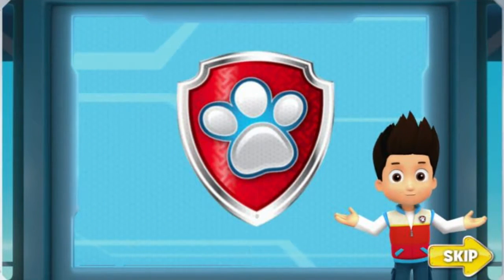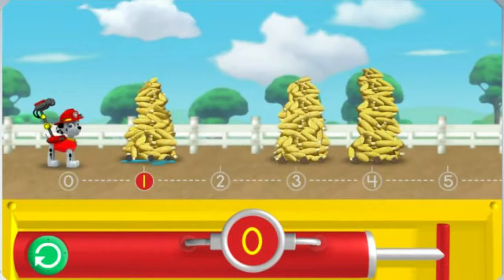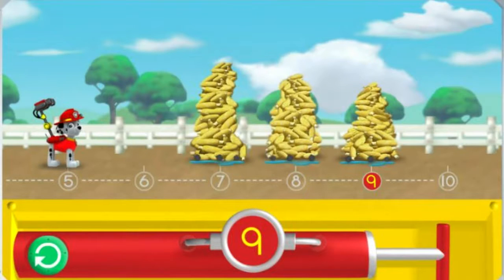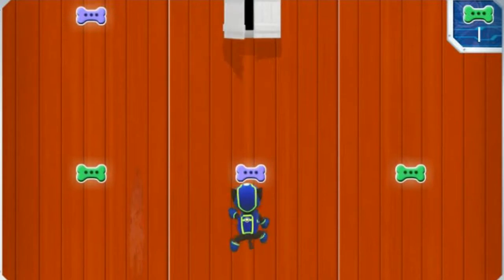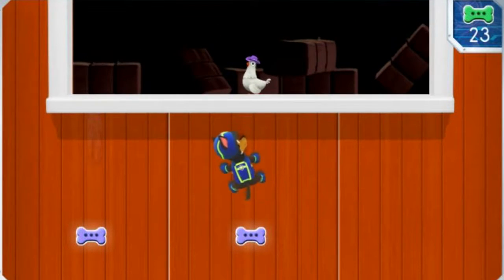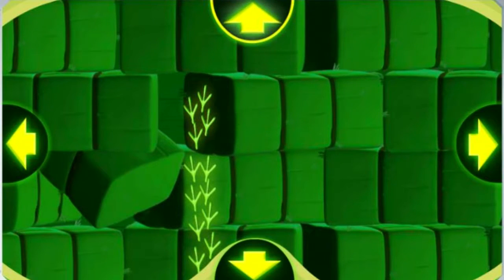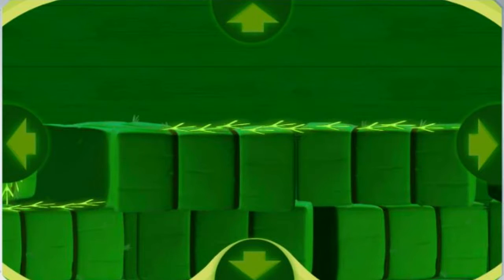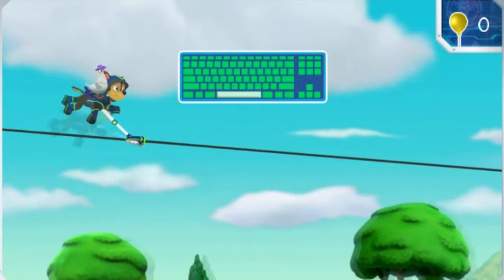Paw Patrol Games - Paw Patrol Corn Number Adventure